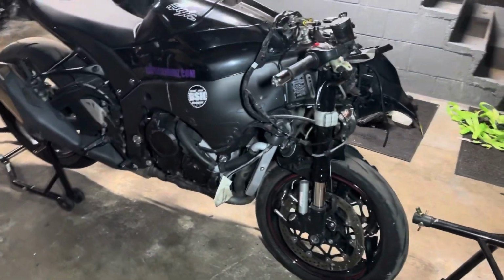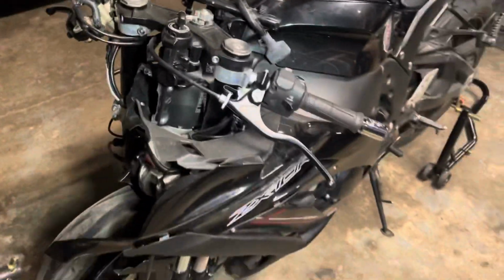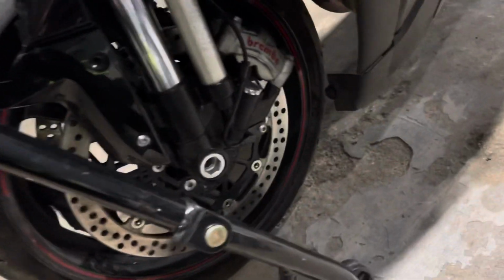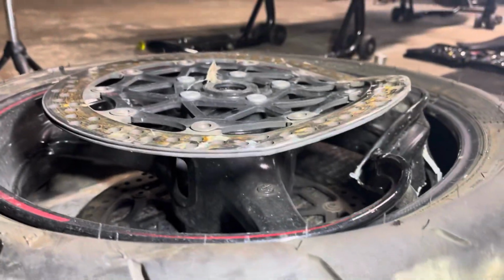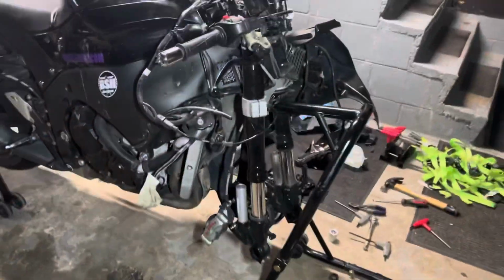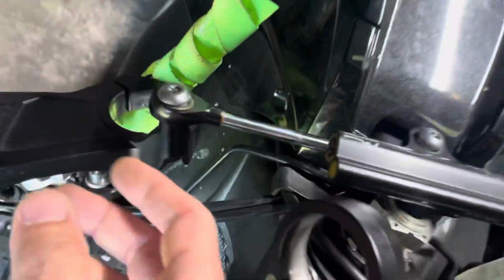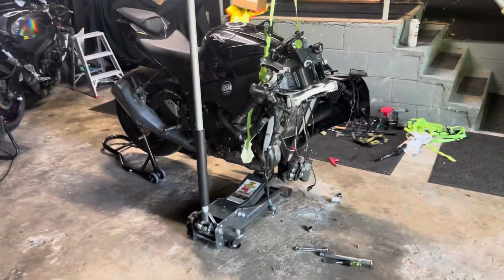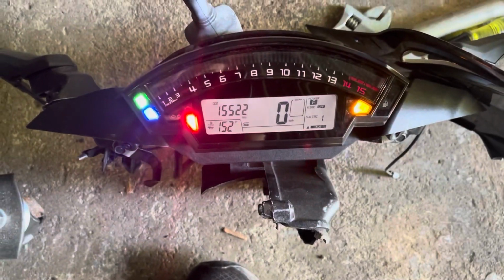Rebuilding a Wrecked 2020 Kawasaki ZX10R! Ep. 1: Intro and Teardown Crashed Motorcycle wheel remove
Its that time of year again. We are back with another build finally! Join me as I fix up this beautiful machine. 💪

Add me on Snapchat to get daily updates on my builds